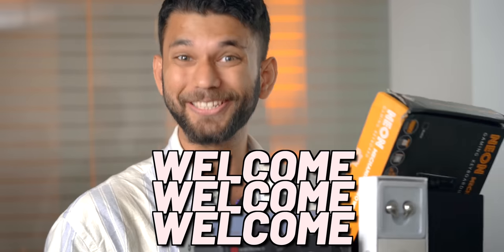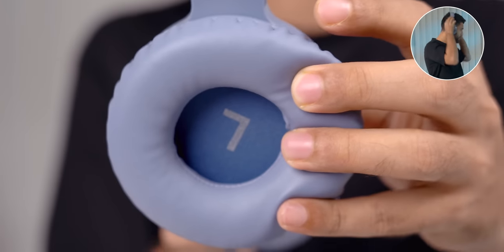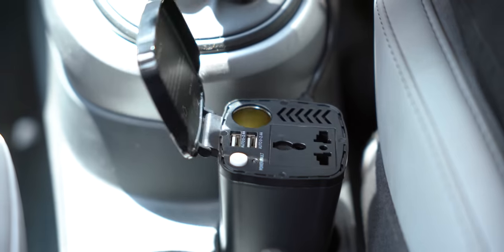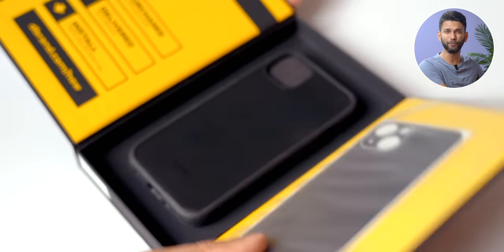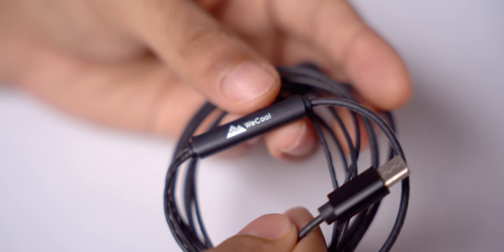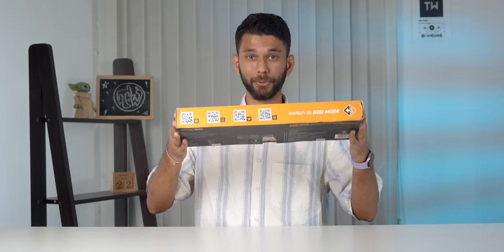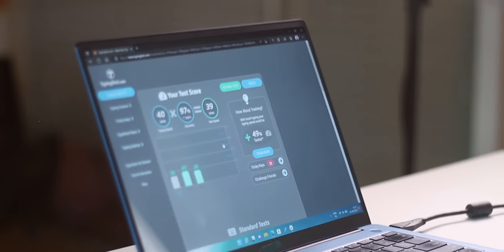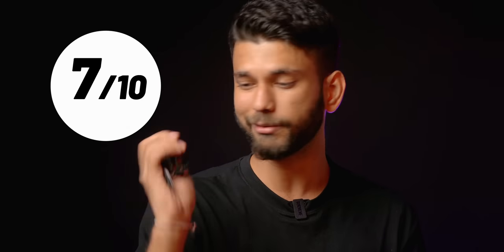Gadgets You Have Been Asking For Episode 3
Oneodio Wired Headphones
Samsung Type-C Earphone,
Cosmic Byte Keyboard

💻 Editing Machines and Monitors:

2021 Apple iMac
2020 Apple MacBook Air M1

🌟 Team TechWiser 🌟